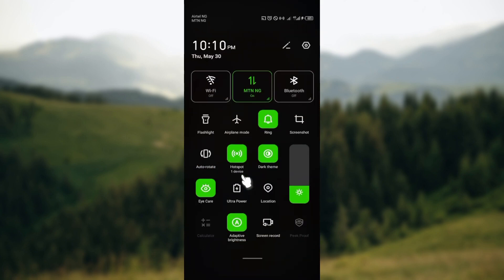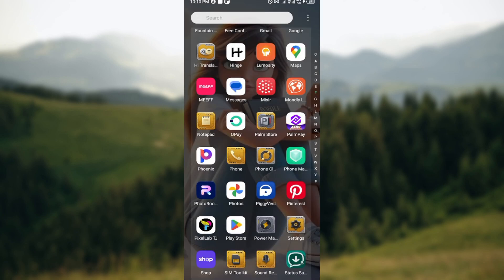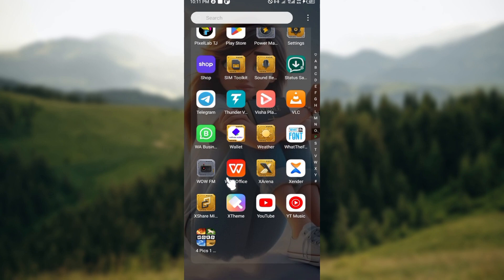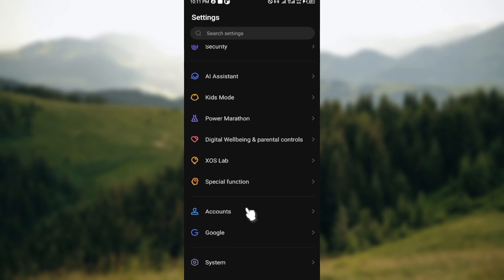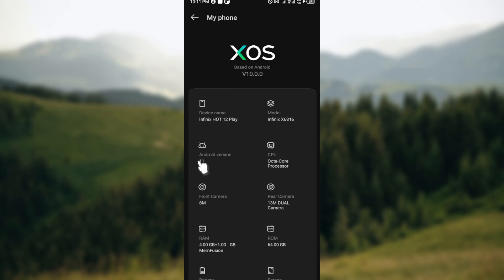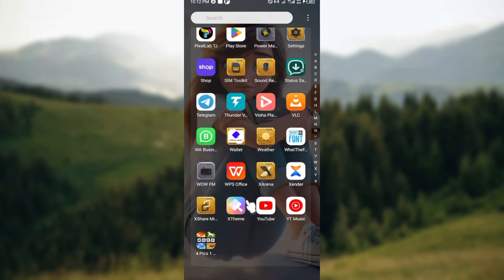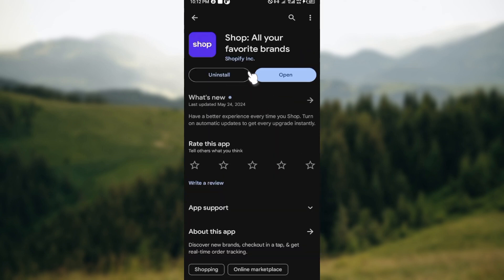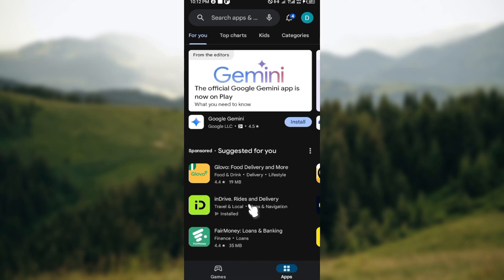How To Fix Shop App Not Working (Quick Tutorial)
In this video I will show you How To Fix Shop App Not Working. It would be good if you watch the video until the end so that you don't miss important steps.